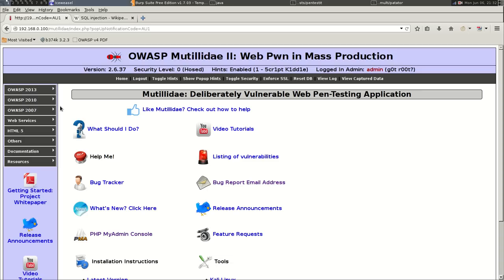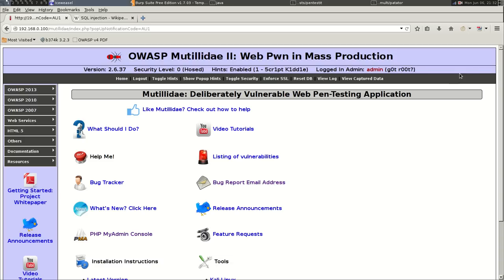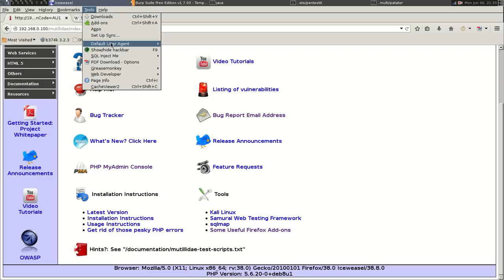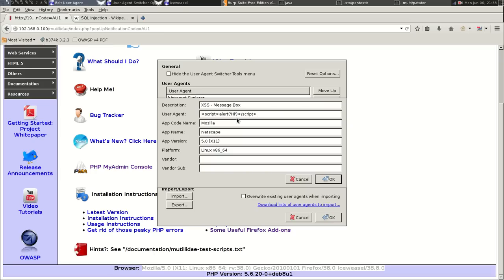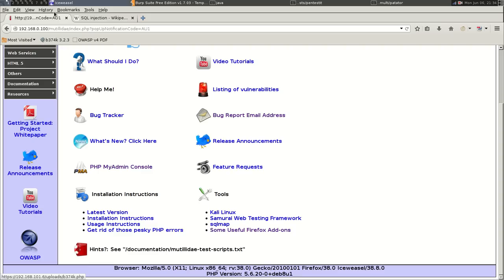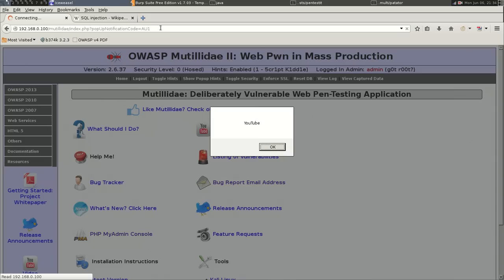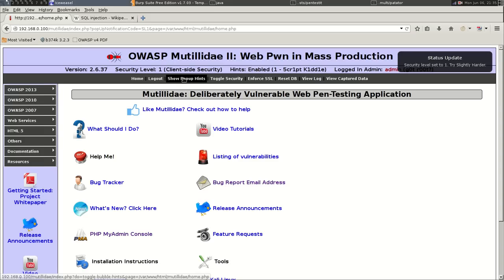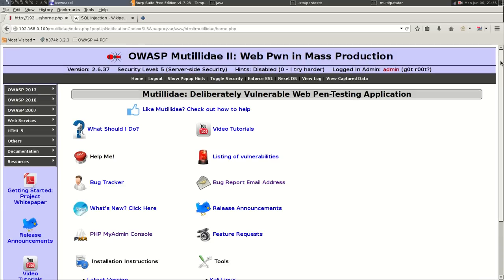OWASP Multidae Tutorials - Running XSS Injection in the UserAgent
This video shows the vulnerabilities that can be seen using level 0 and level 1 in OWASP that allows for XSS to be injected inside the Useragent with HTML Script tags.You can see how this could be developed to be used to the attackers advantage.